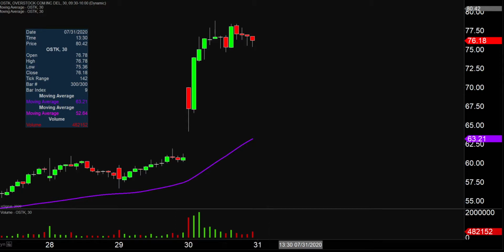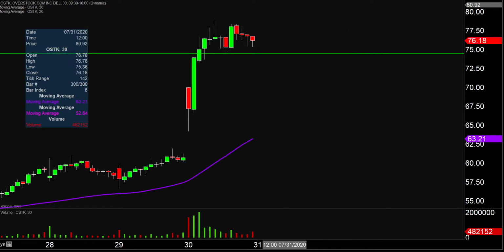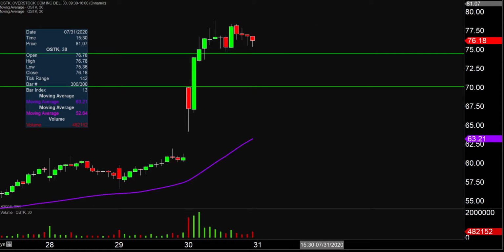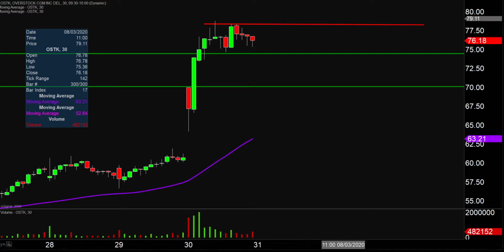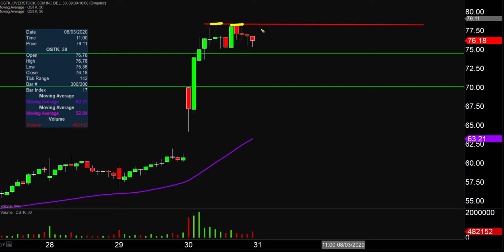Overstock.com, Inc. - OSTK Stock Chart Technical Analysis for 07-30-2020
Learn how to read stock charts and identify technical patterns as ClayTrader does a quick stock chart review on Overstock.com, Inc. (OSTK).